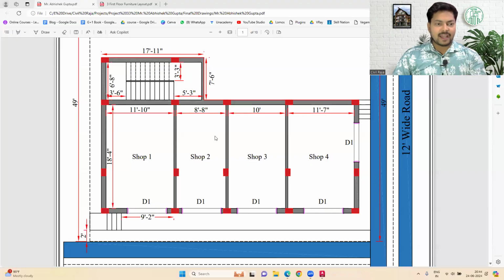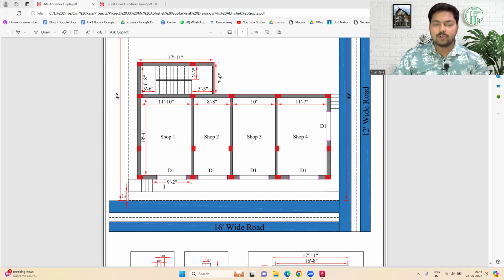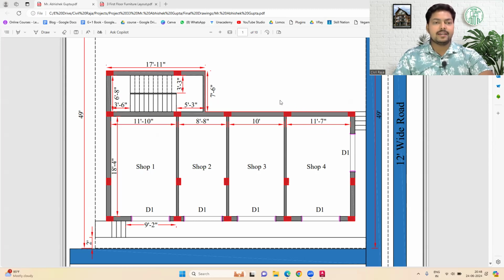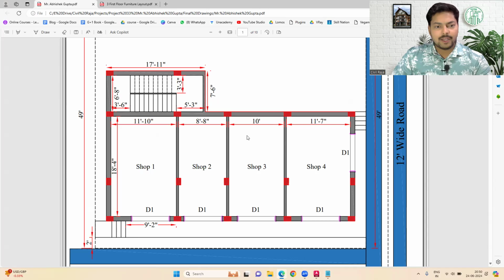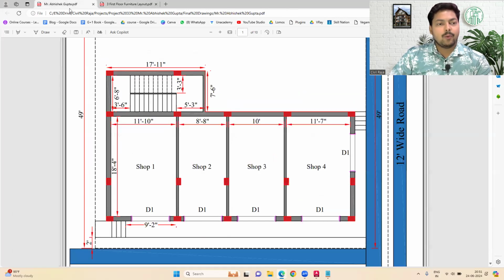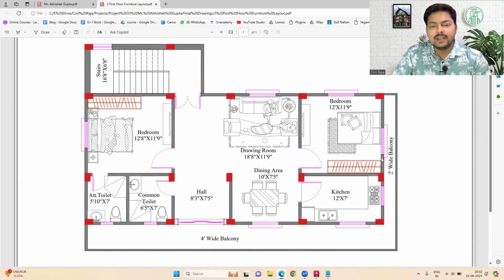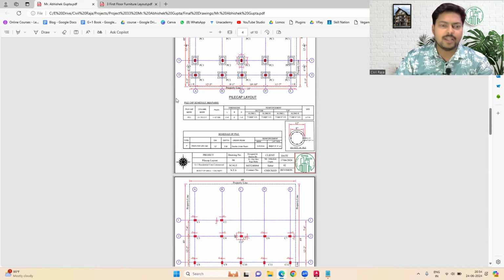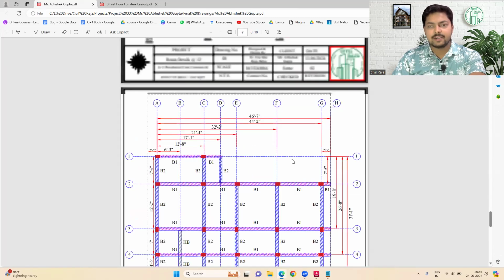45X25 South & East Facing 2BHK House Plan | 1250 Sqft Residential+ Commercial Building Plan in Patna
Learn Building Planning & Structural Design on live project with Er. Om Shiv Raja Babu

Course Fee:
1. Live Class on Building Planning: ₹6999/-
2. Recorded Session of AutoCAD: ₹1999/-
3. Pdf of class notes: ₹199/-
4. Live Class on Interior Design Using SketchUp- ₹5999/-
5. Live Class on Interior Design + Exterior Design Using SketchUp- ₹9999/-
6. Live Class on Building Design Using STAAD Pro.+RCDC+Excel- ₹14,999/-
7. Live Class on Building Design Using Tekla Structural Designer- ₹14,999/-
8. Live Class on Steel Detailing Using Tekla Structures- ₹24999/-

In this video we have learned:
1. How to Plan a house according to Vastu
2. How to Plan a house according to need of client
3. How to Plan a house according to Plot
4. How much area we have to leave from to road
5. How to design a G+3 Building

45X25 South & East Facing 2Bhk House Plan | 1250 Sqft Residential+ Commercial Building Plan In Patna
45X25 suður og austur 2Bhk hússkipulag | 1250 fm íbúðarhúsnæði + verslunarbyggingaráætlun í Patna
مخطط منزل 45X25 مواجه للجنوب والشرق 2 غرفة نوم | مخطط مبنى سكني + تجاري بمساحة 1250 قدم مربع في باتنا
45X25 Mahere Whare 2Bhk e anga ana ki te Tonga me te Rawhiti | 1250 Sqft Noho + Mahere Whare Tauhokohoko i Patna
45X25 朝南和朝东 2Bhk 房屋平面图 |巴特那 1250 平方英尺住宅+商业建筑规划
45X25 Süd- und Ostausrichtung 2Bhk Hausplan | 1250 Quadratmeter großer Wohn- und Gewerbebauplan in Patna
45X25 தெற்கு மற்றும் கிழக்கு நோக்கிய 2Bhk வீட்டுத் திட்டம் | பாட்னாவில் 1250 சதுர அடி குடியிருப்பு+ வணிக கட்டிடத் திட்டம்
Pelan Rumah 2Bhk 45X25 Menghadap Selatan & Timur | Pelan Bangunan Komersial+ Kediaman 1250 Kaki Persegi Di Patna
Plan de maison 2Bhk orienté sud et est 45X25 | Plan de bâtiment résidentiel et commercial de 1 250 pieds carrés à Patna
45X25 Sør- og Østvendt 2Bhk husplan | 1250 kvadratfot bolig+ kommersiell byggeplan i Patna
45X25 Südost viséiert 2Bhk Hausplang | 1250 Sqft Residential + Commercial Building Plan Zu Patna
Plán domu 45X25 na jih a východ 2Bhk | Plán rezidenční+ komerční budovy o rozloze 1250 čtverečních stop v Patně
45X25 etelään ja itään päin 2Bhk talosuunnitelma | 1250 neliöjalkaa asuin + kaupallinen rakennussuunnitelma Patnassa
45X25 Syd- og Østvendt 2Bhk husplan | 1250 Sqft bolig + kommerciel byggeplan i Patna
Plano de casa de 2 habitaciones con orientación sur y este de 45X25 | Plano de edificio residencial + comercial de 1250 pies cuadrados en Patna
45X25 Piano casa 2Bhk rivolto a sud ed est | Piano di costruzione residenziale + commerciale di 1250 piedi quadrati a Patna
45X25 op het zuiden en oosten gelegen 2Bhk huisplan | 1250 m² residentieel + commercieel bouwplan in Patna
45X25 दक्षिण एवं पूर्व मुखी 2बीएचके मकान योजना | पटना में 1250 वर्गफुट आवासीय+वाणिज्यिक भवन योजना
45X25 দক্ষিণ ও পূর্বমুখী 2Bhk বাড়ির পরিকল্পনা | পাটনায় 1250 বর্গফুট আবাসিক+ বাণিজ্যিক ভবনের পরিকল্পনা
45X25 朝南和朝東 2Bhk 房屋平面圖 |巴特那 1250 平方英尺住宅+商業建築規劃